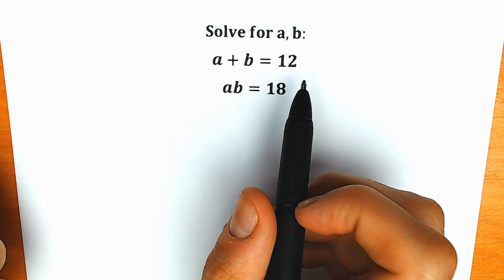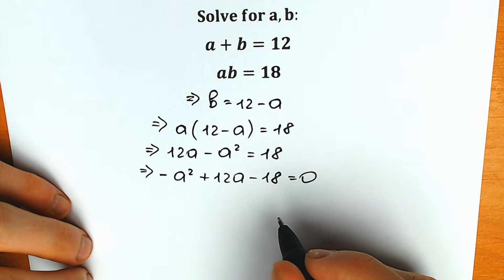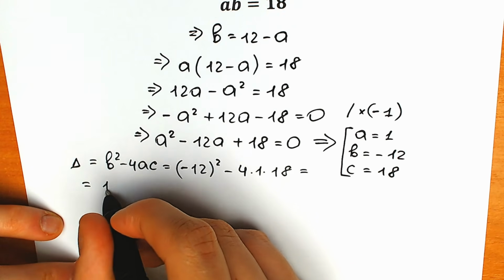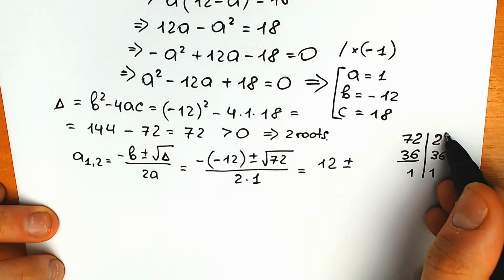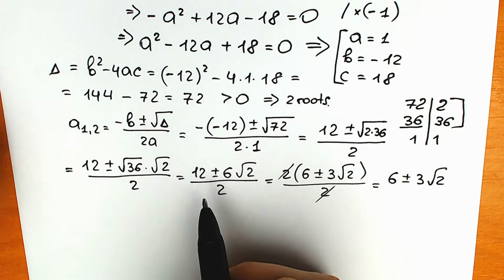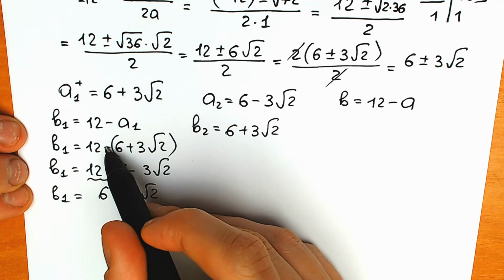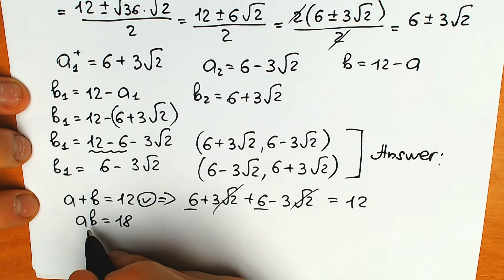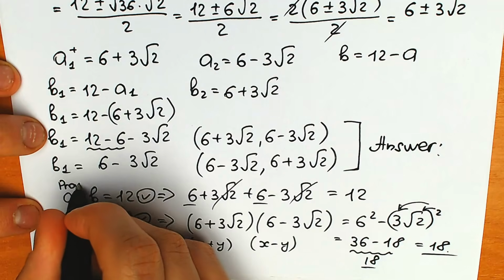Germany | Can you solve this popular olympiad exam?